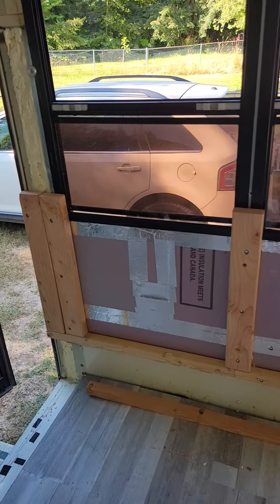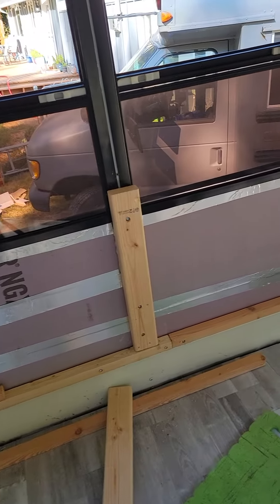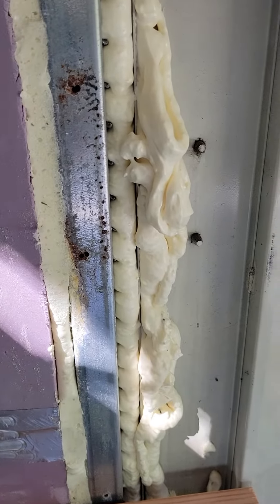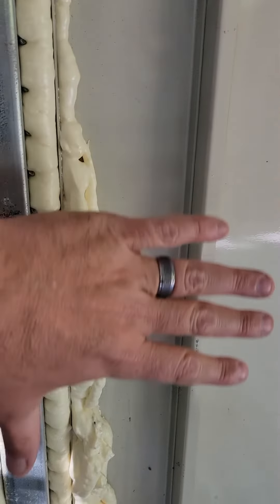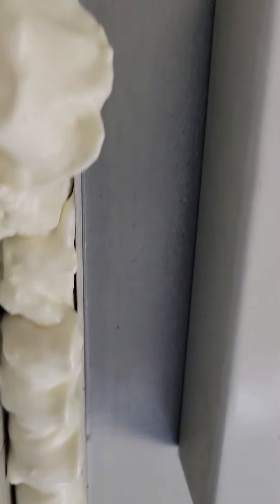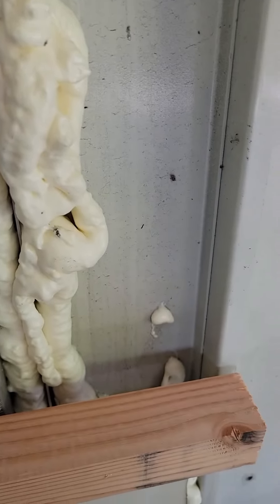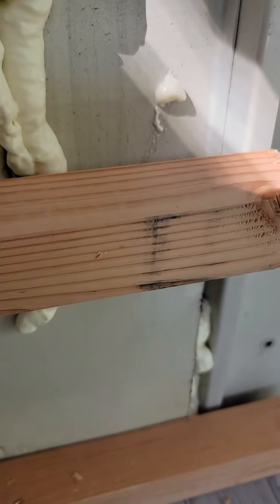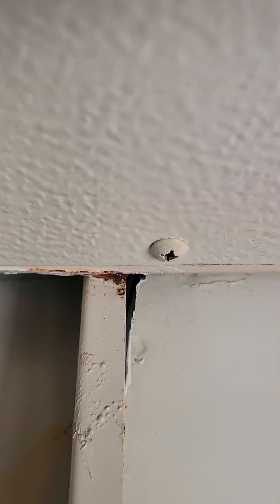Thoughts on finishing the wall end?